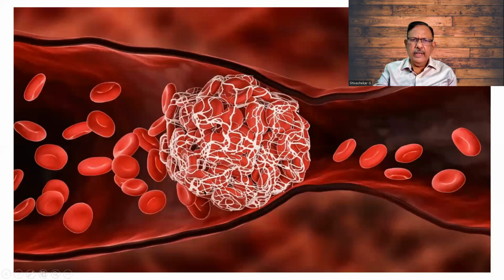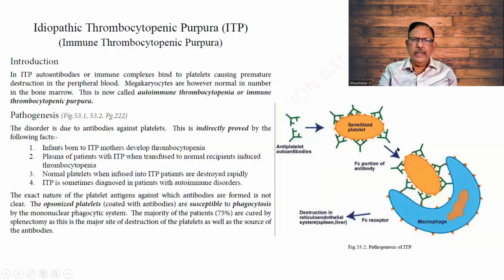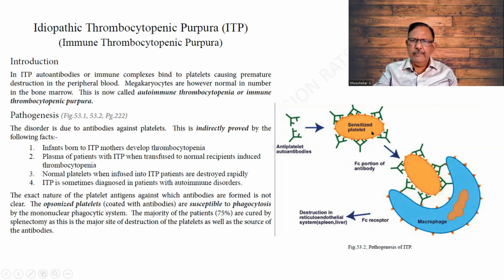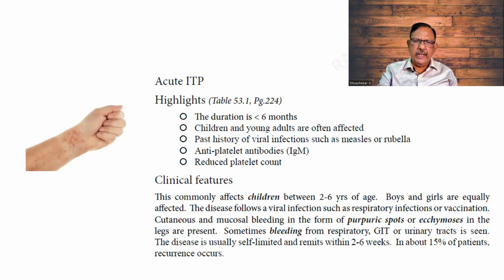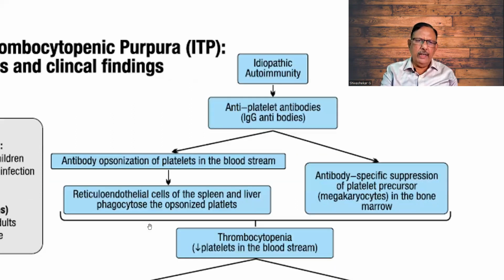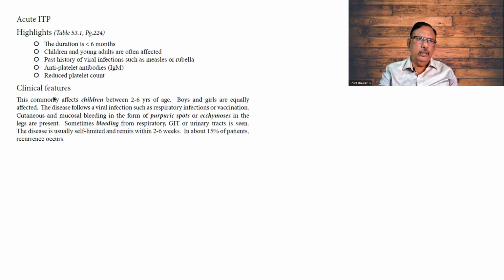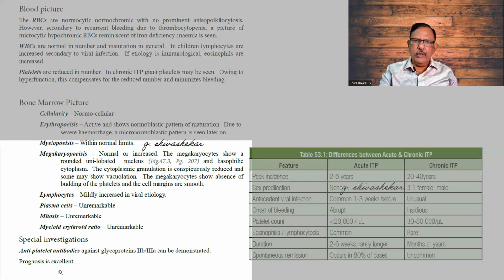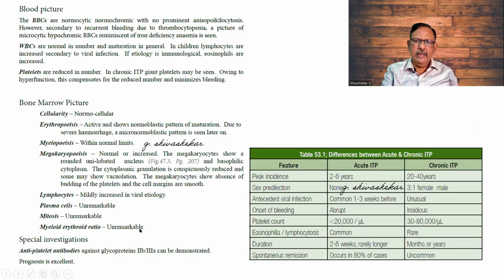UGs- ITP questions at the fag end land us in trouble class31 Dr GSS SRM MCH RC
follow the sequence. All slides matter most^!@